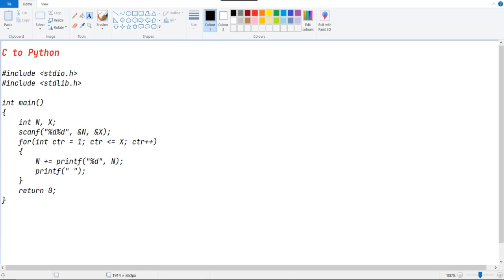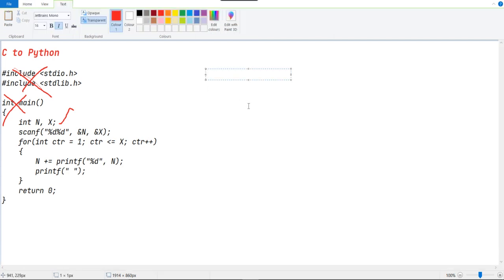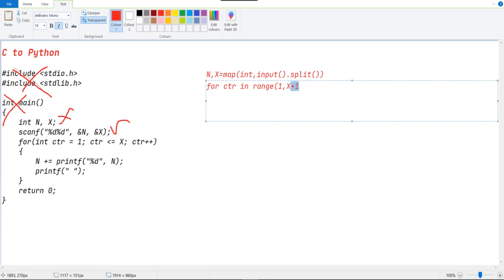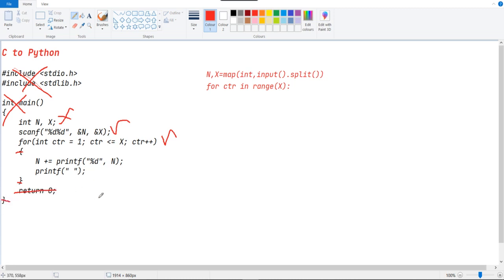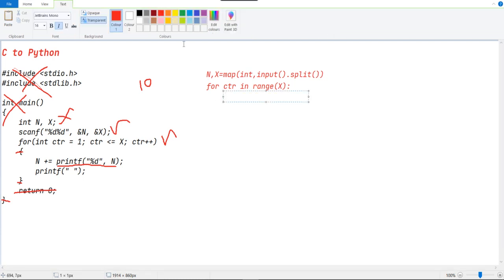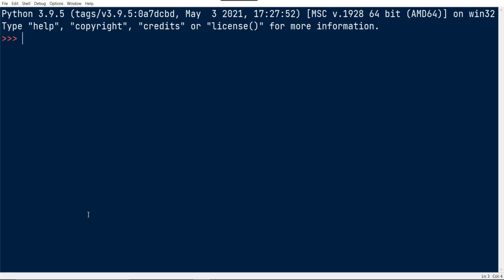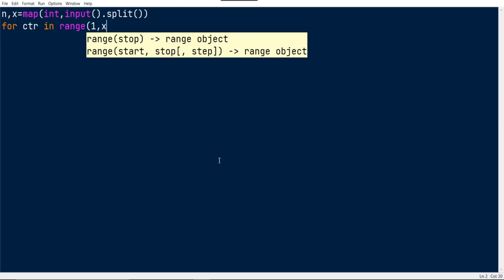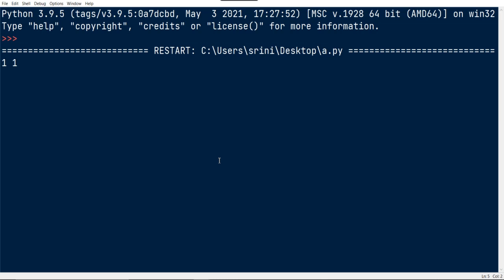13 06 2021 SKIDMARK Daily Challenge C to python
python problem solving for skidmark daily challenge c to python beginner friendly English step by step tutorial